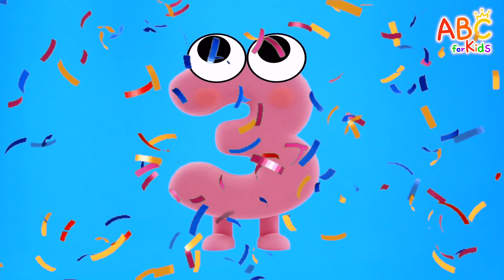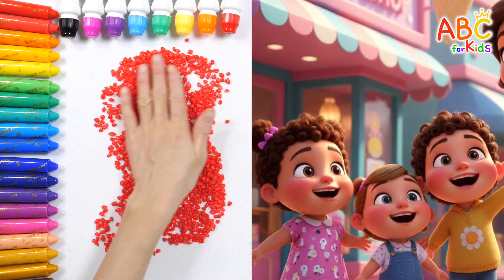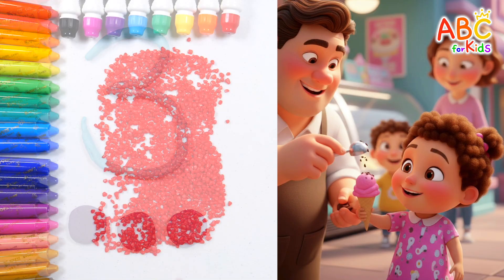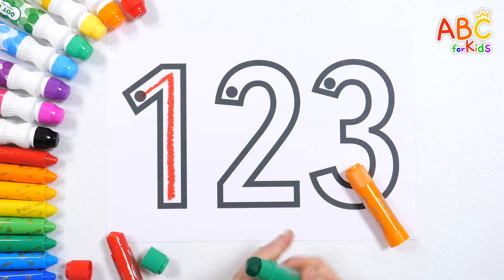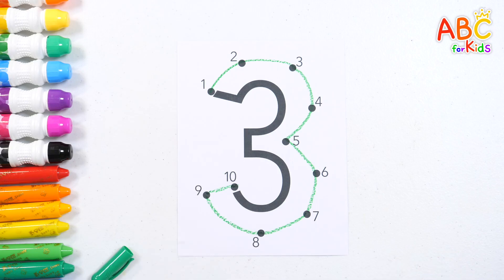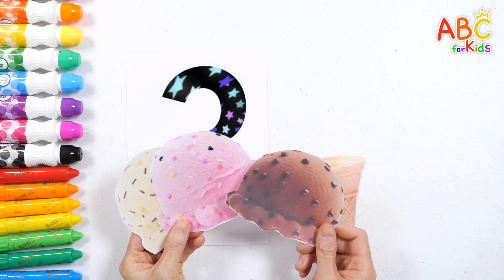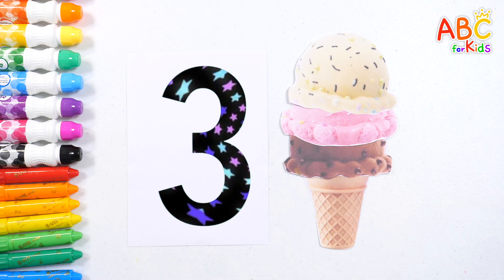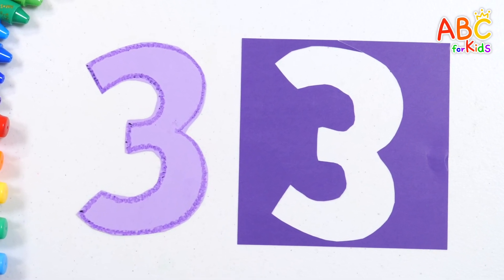What numbers will kids learn? | Write and color the number 3 | Number Kindergarten | abc for kids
Today, we'll learn about the number 3 among various numbers.

Learn how to write numbers and count to 3.

Have fun learning numbers by listening to a story about choosing your favorite flavor of ice cream at an ice cream shop and learning how to count the number of ice creams.

Connect the dots to complete the number in the correct order, and learn the shapes of numbers by coloring.
Learn the shape of the number 3 on colored paper, then cut it out with scissors to learn numbers in various ways.

Discover your child's growth and development every day with ABC for kids.

You can download the worksheet from the community. Please enhance learning effectiveness by watching and participating repeatedly with your parents.

We will do our best to incorporate them into your child's education.